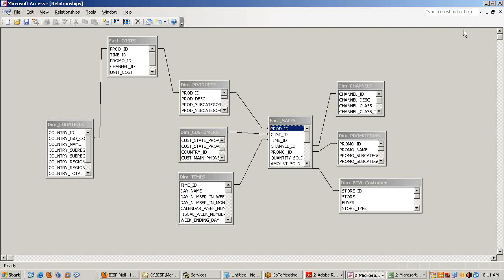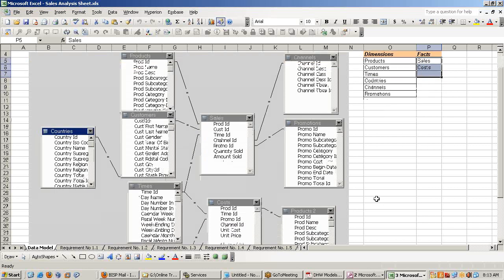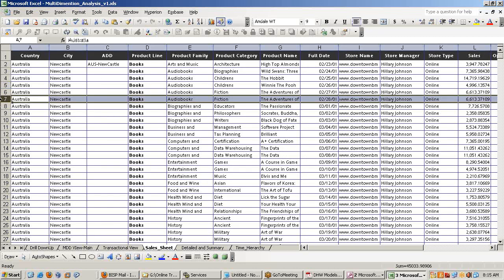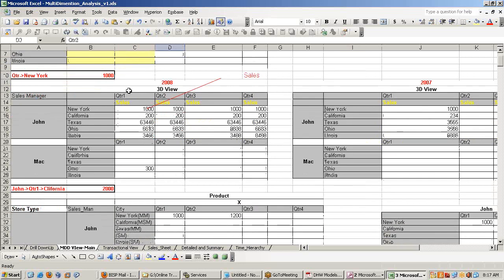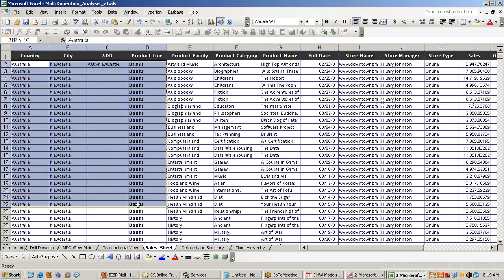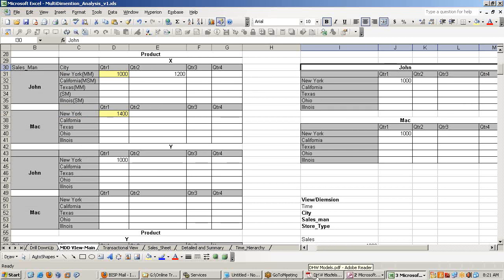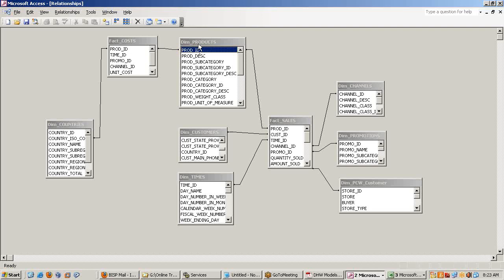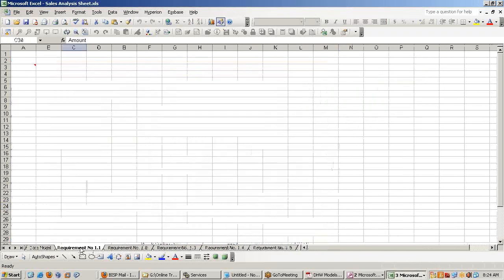Understand Requirment for Hyperion Implementation Part I